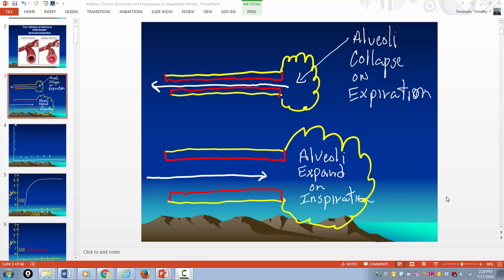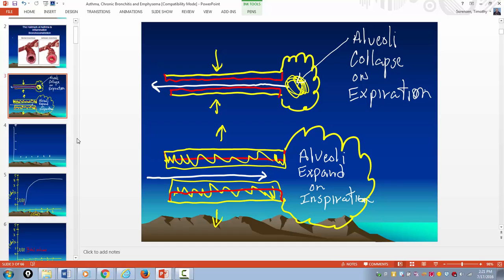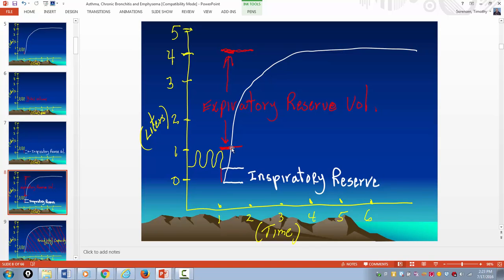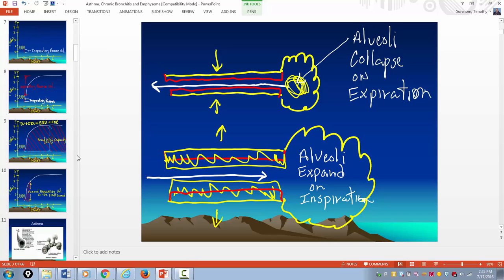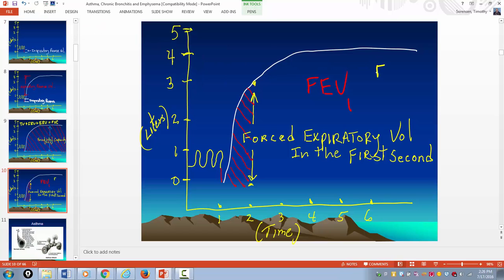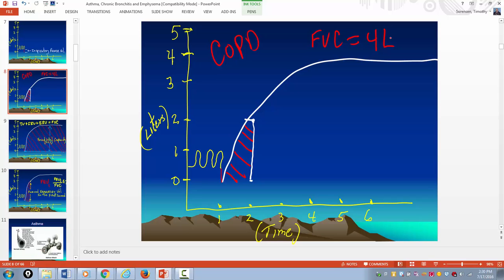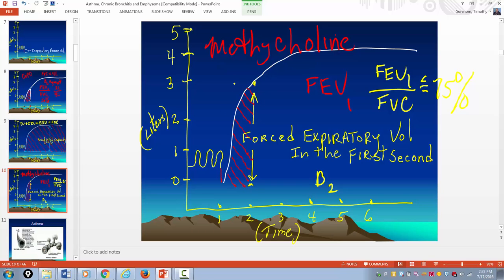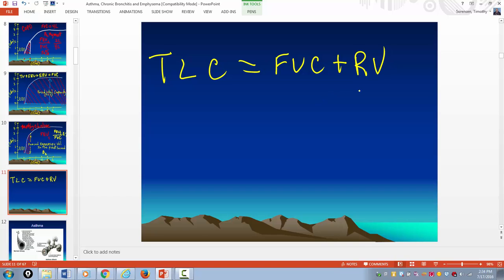PULMONARY FUNCTION AND CLINICAL IMPORTANCE